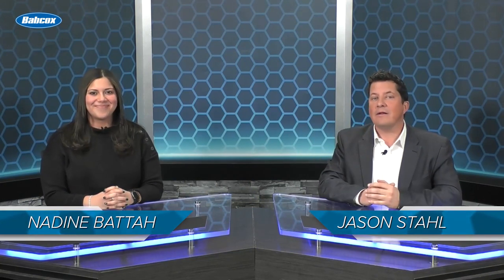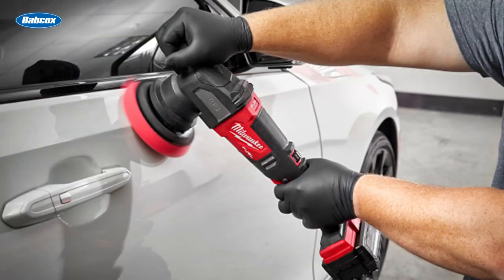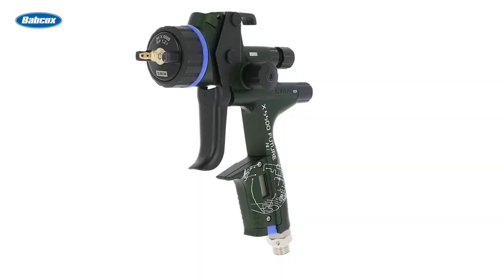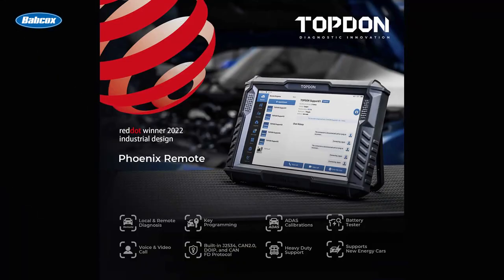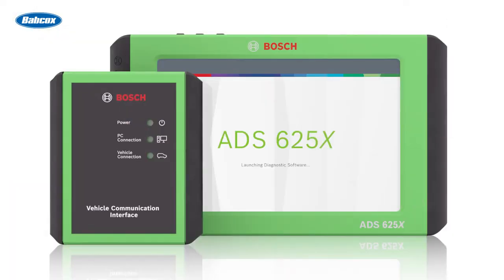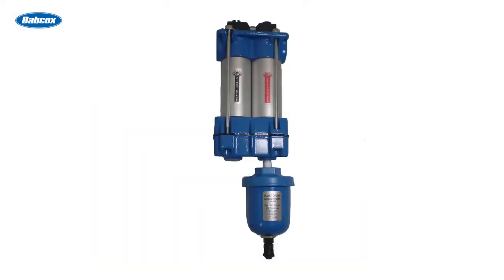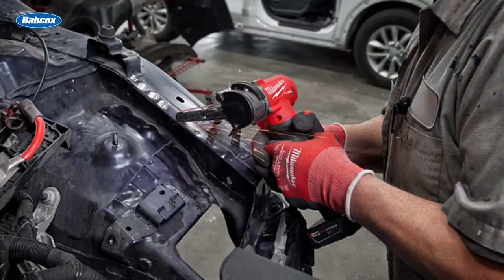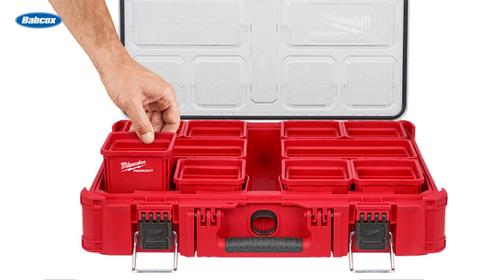2022 BSB Year in Review: Top Product Launches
Jason Stahl, editor of BodyShop Business, and Nadine Battah, editor at Babcox Media, count down the top 10 product launches of 2022 that appeared on bodyshopbusiness.com. There were a lot of production innovations and new technology introduced in 2022, so grab a seat and check out what the top clicked-on content was!